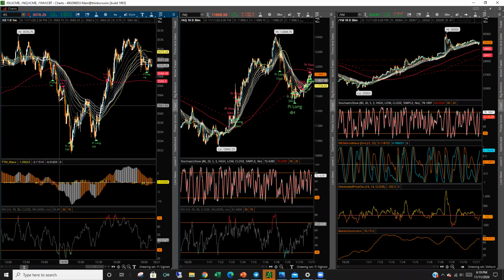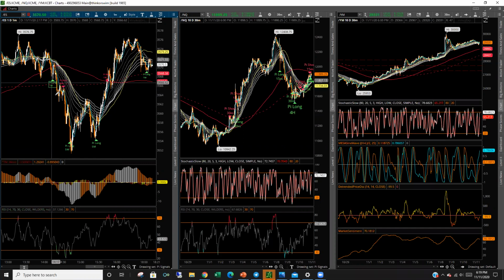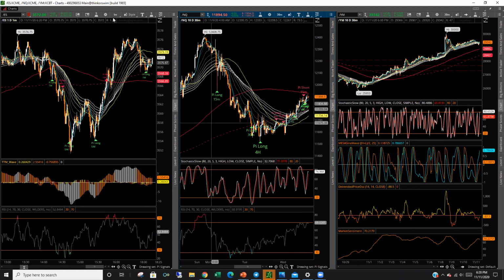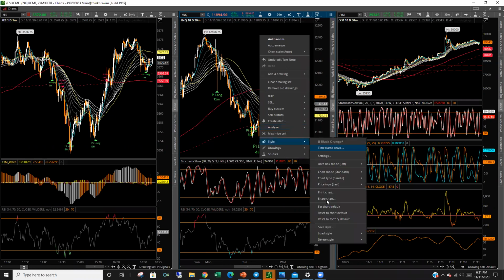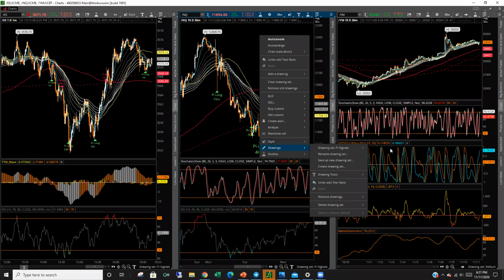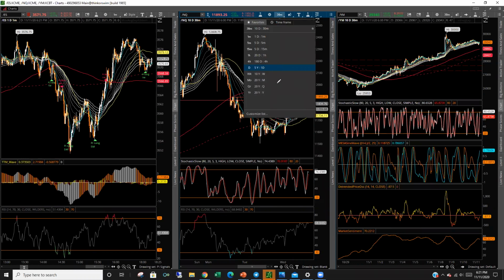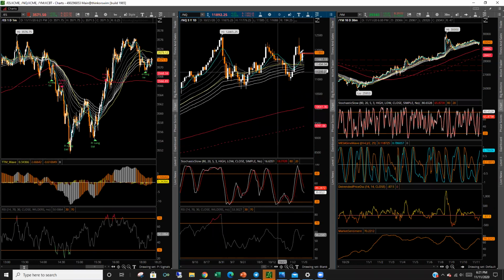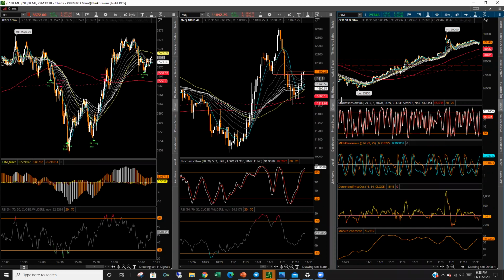JRM Closing Market Update 11 11 2020